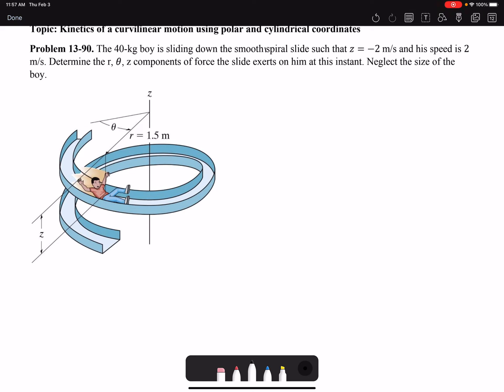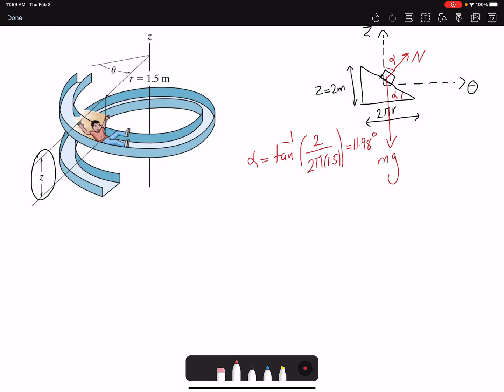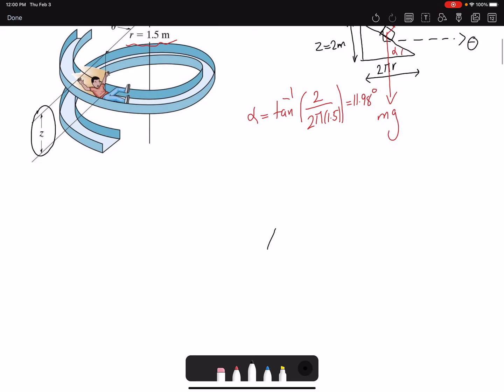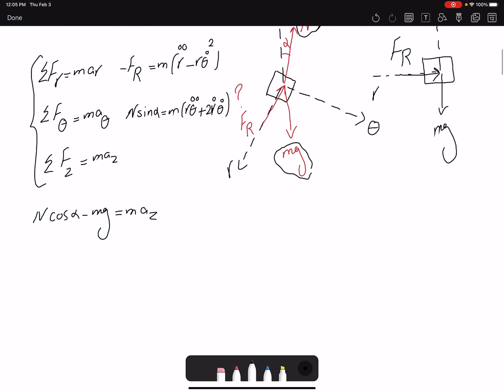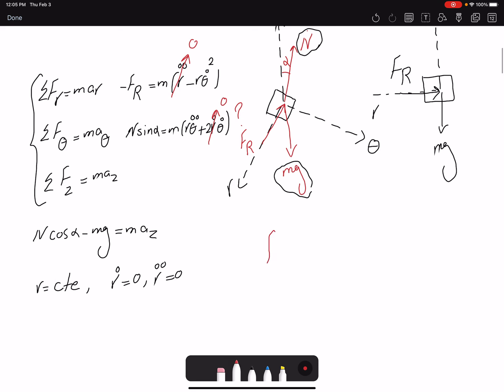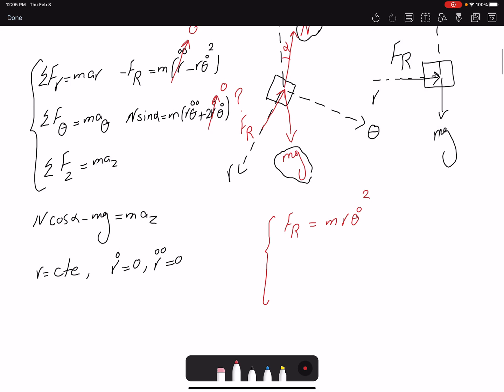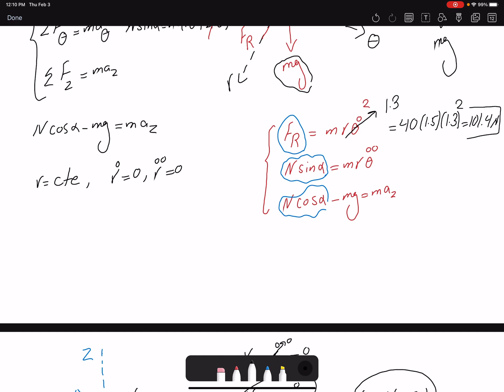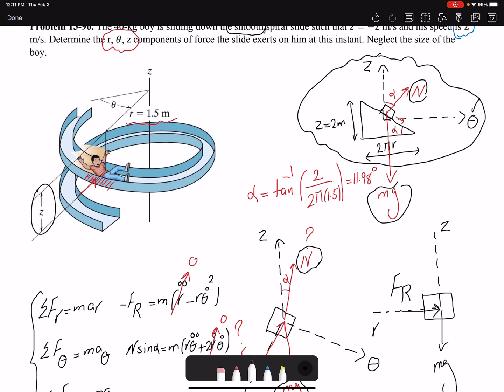Problem 13-90: Kinetics of a particle using polar coordinate: A boy sliding down the spiral slide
Kinetics of a particle example